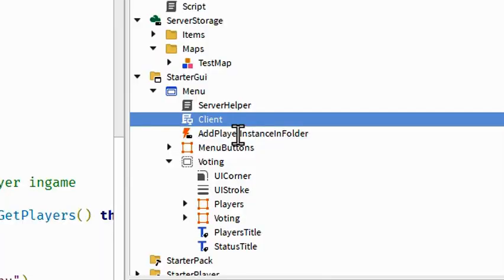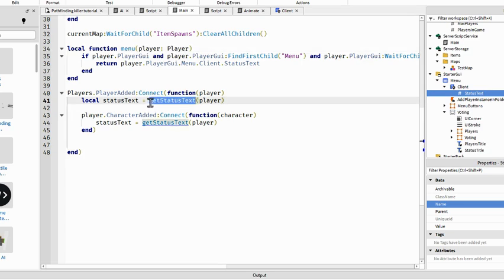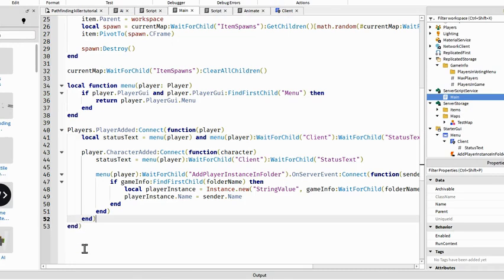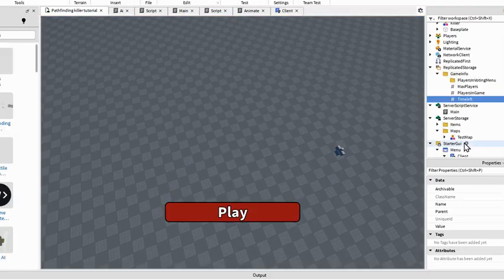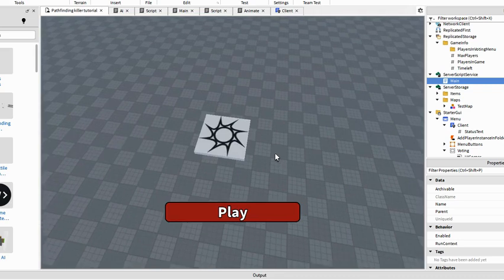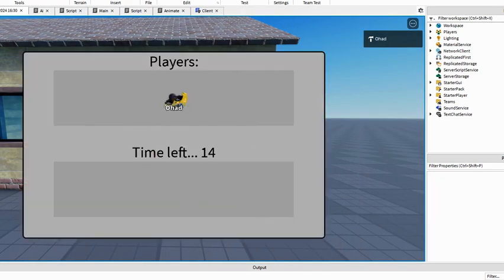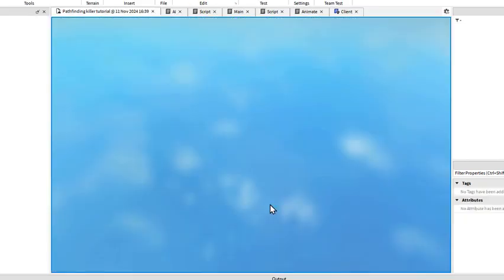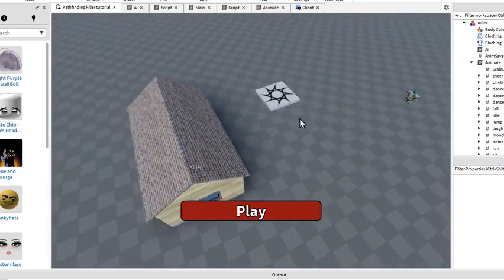Just some coding for the pathfinding killer game [Episode 6]